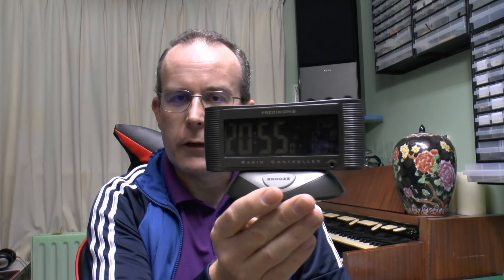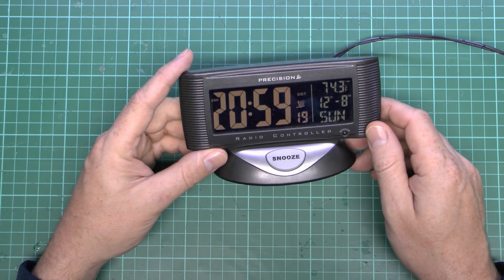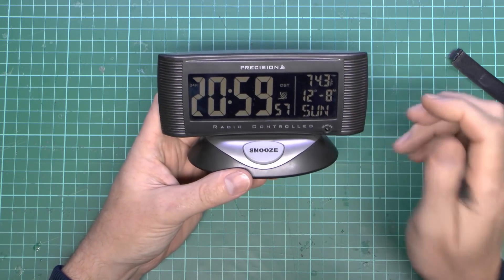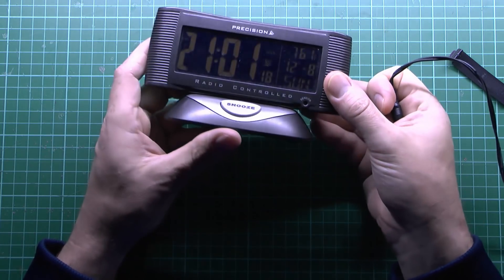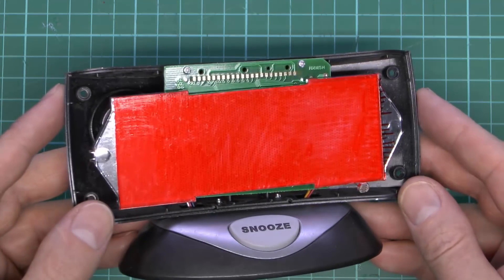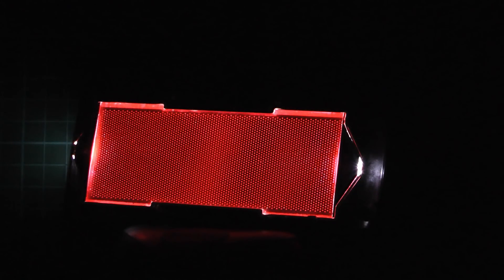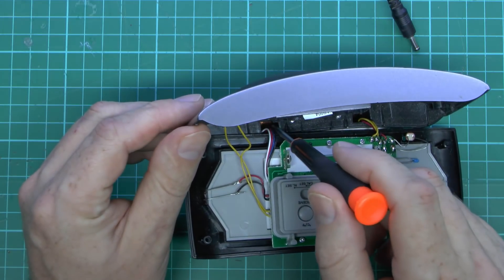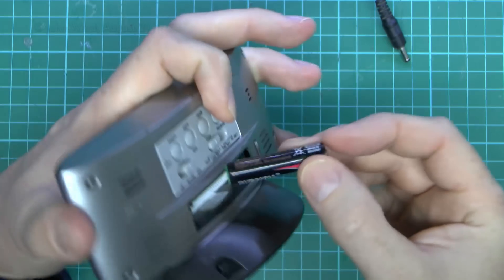LCD Alarm Clock Backlight Modifications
Alterations to a radio controlled LCD alarm clock, to remove a useless dark blue filter, change the colour and eliminate a distracting white light.

This uses the MSF radio signal to automatically set the time and date.
Glass LCD with two zebra strips connecting it to the circuit board.
Colour from a print on the back of a white diffuser piece.